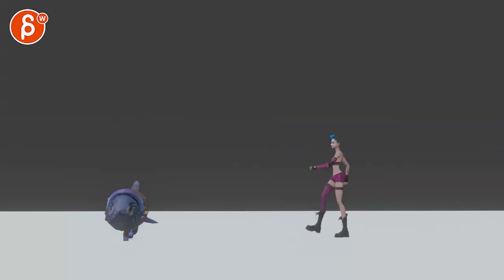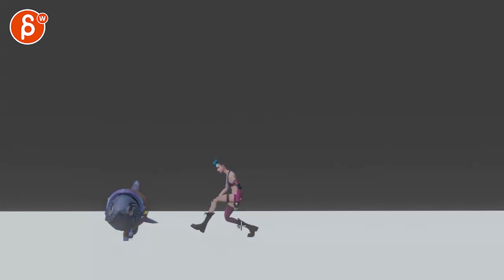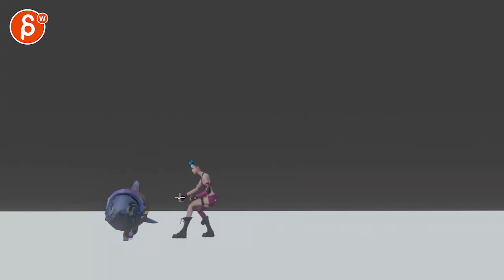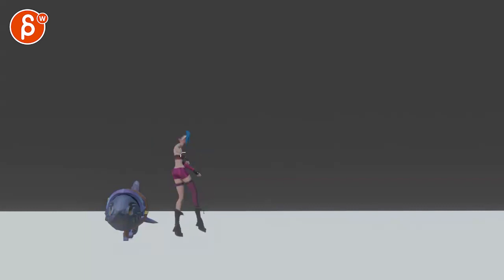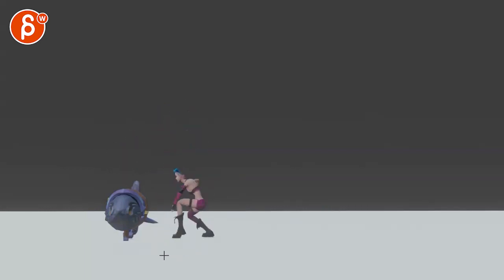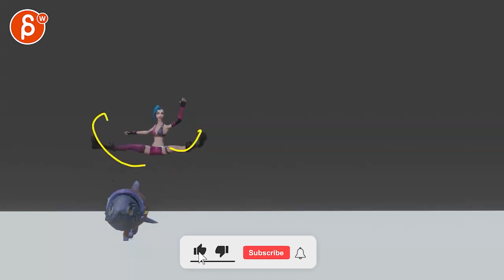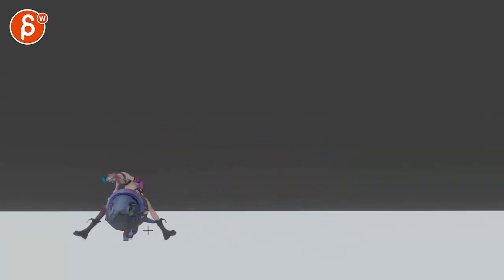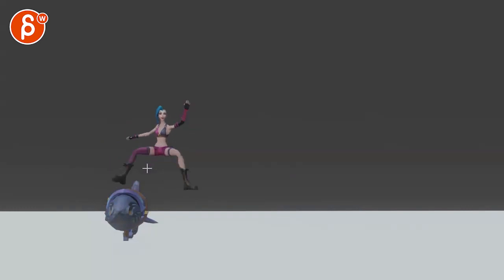Animation Workshop Feedback - Diego Zambrano Chain #6 (2022)